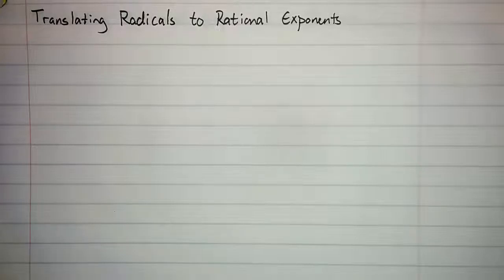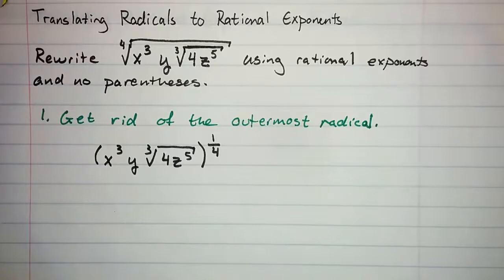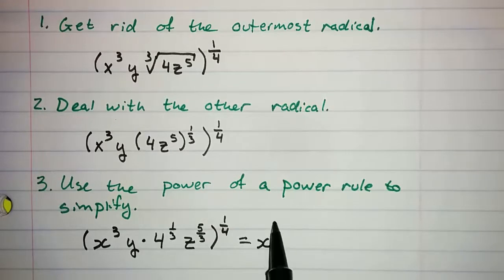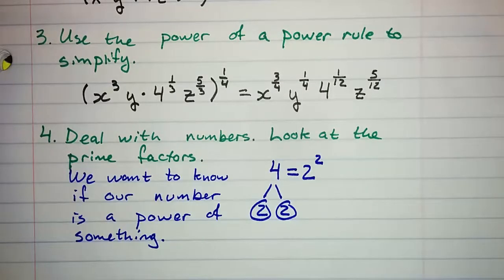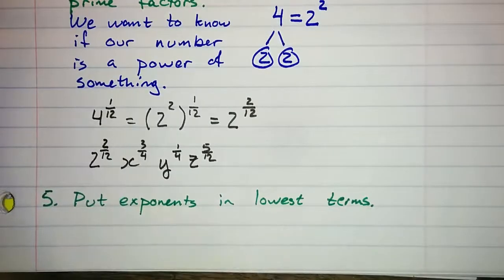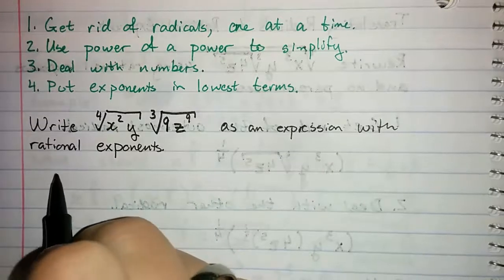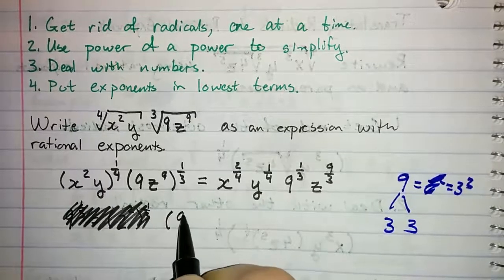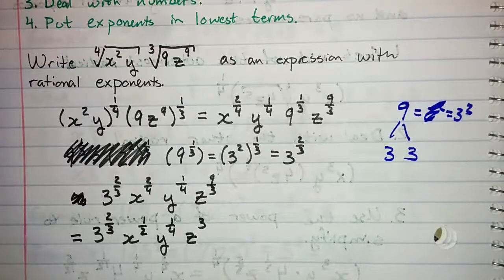5.2.3 - Translating Radicals to Rational Exponents